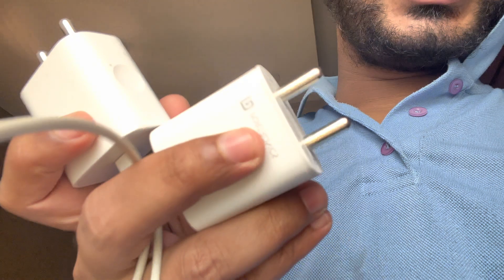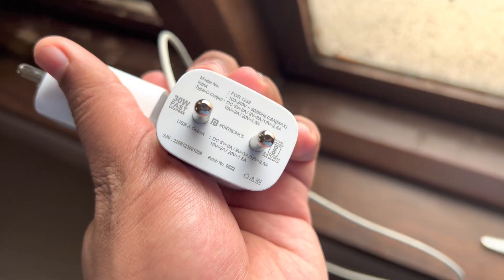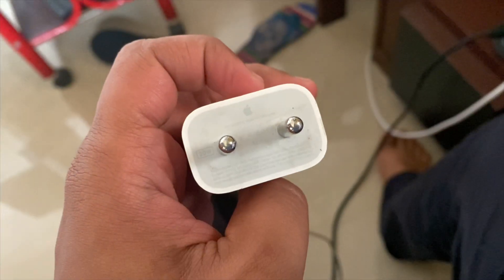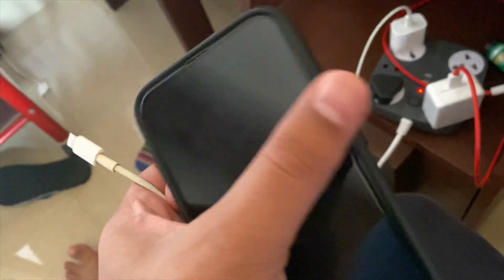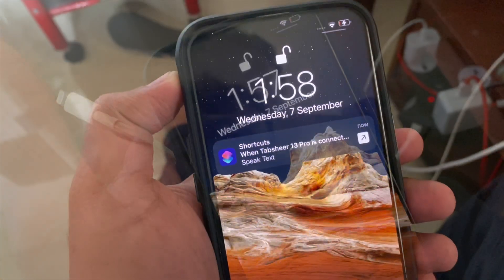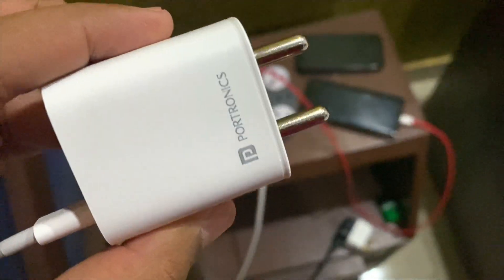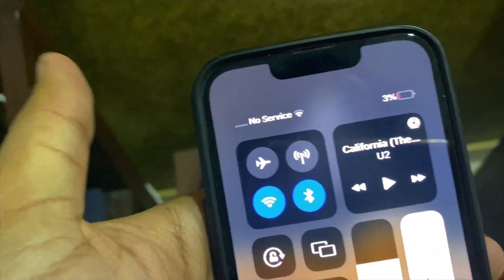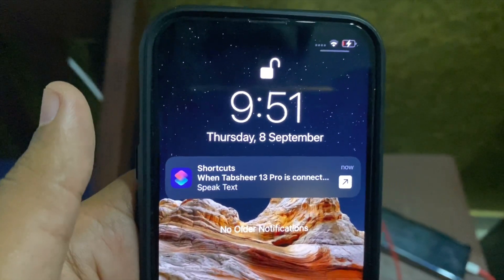iPhone original 20W Adapter vs Portronics Adapto 30 30W Adapter | Which Charges iPhone Faster?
iPhone original 20W Adapter vs Portronics Adapto 30 30 W Adapter | Which Charges iPhone Faster?

original vs fake iphone adapter
fake vs original iphone adapter
charger iphone original vs fake
original vs fake iphone charger
apple charger fake vs original
apple 20w vs portronics 20w charger
iphone charger fake vs original
best fast charger for iphone
iphone adapter
iphone
fake vs real apple charger for iphone
portronics adapto 20 type c 20w fast pd charging adapter
fake iphone charger vs real
iphone 13
iphone 13 charging adaptor